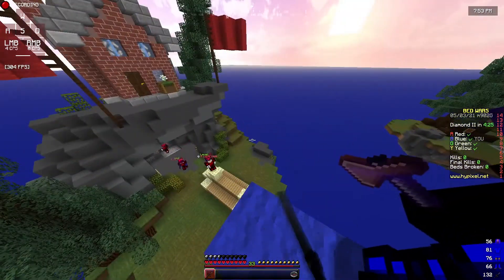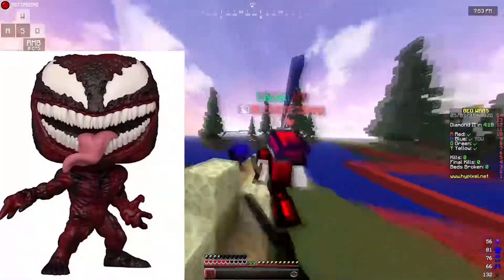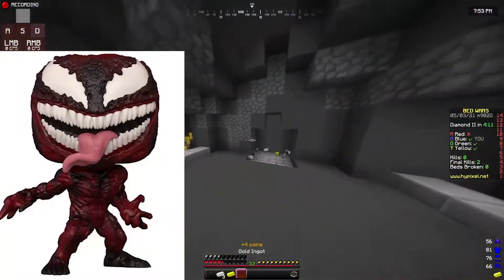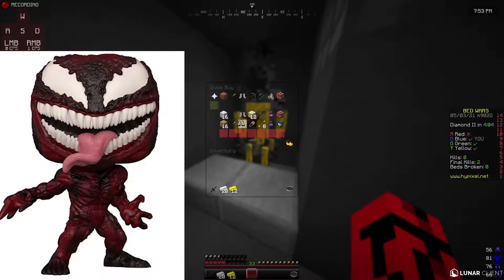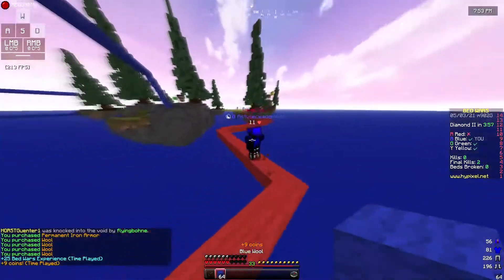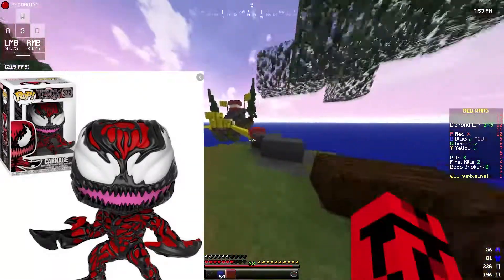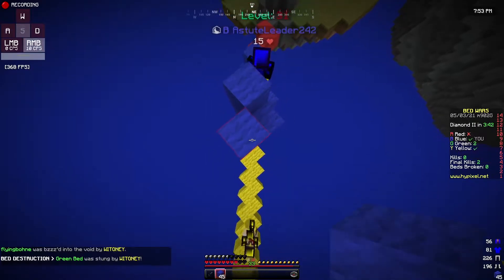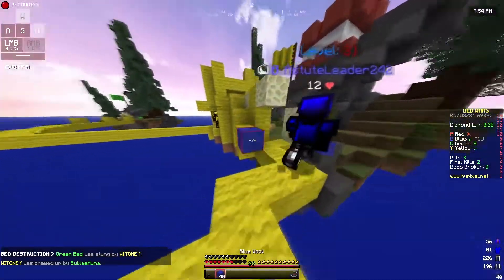IS THIS WHAT CARNAGE WILL REALLY LOOK LIKE? (Venom: Let there be Carnage) Funko pop leak!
I hope they update Carnage's look at least a little bit would be awesome! I cannot wait for Venom: Let there be Carnage and all to cool Funkos that will come with it!